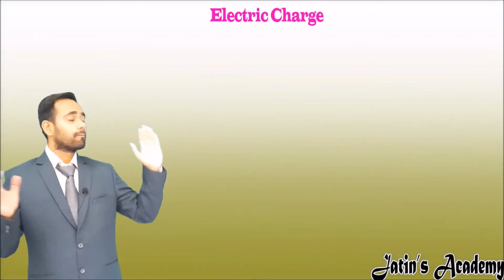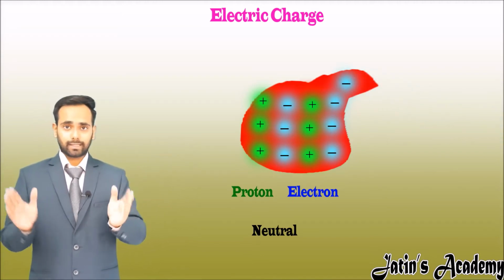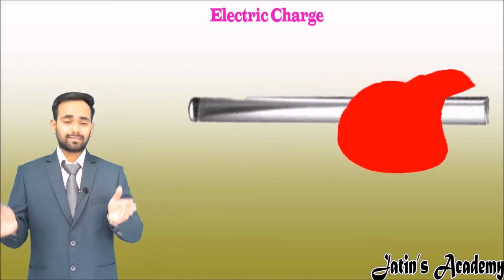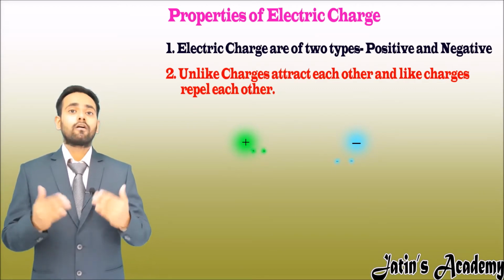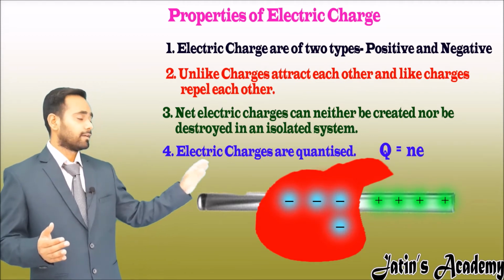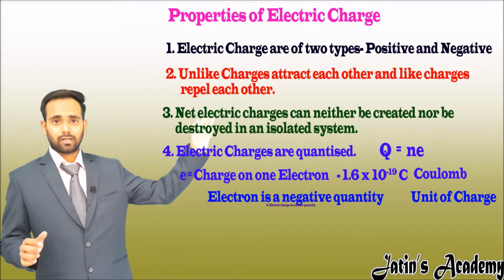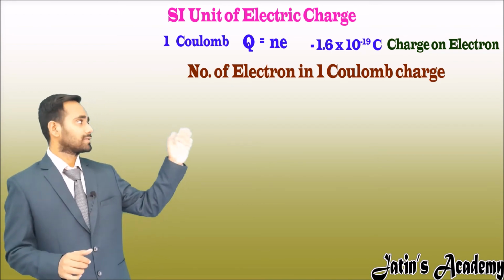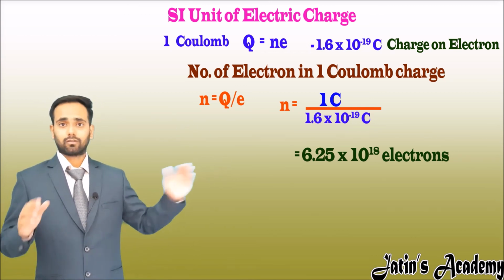Electric Charge- its properties Animated Videos-Jatin Academy (2020)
Electric Charge
there are two types of charges positive charge and negative charge.
when glass rod is rubbed on the silk cloth.
glass rod lose electron so it will become positive charge and silk cloth on other hand gain electron so it will become negatively charge.
like charges repel each other and unlike charges attract each other.
conservation of electric charge
Electric charge is the physical property of matter that causes it to experience a force when placed in an electromagnetic field. Electric charge can be positive or negative (commonly carried by protons and electrons respectively). Like charges repel each other and unlike charges attract each other. An object with an absence of net charge is referred to as neutral. Early knowledge of how charged substances interact is now called classical electrodynamics, and is still accurate for problems that do not require consideration of quantum effects.

The presence of electric charges are not only seen in the field of science but also in the daily lives of human beings, for instance, rubbing the dry hair with a ruler ends up making some hair strands stand up and this happens because electric charges are present everywhere in everything. The example just mentioned was the example of electric charges temporarily getting charged.
Electric Charge
It is the basic physical property of matter and due to this property, a force is experienced when kept in the field of electricity. Electric charges are of two types,
Positive Charge
Positive charges or protons have a charge of +1.6 × 10-19 Coulomb. A positive charge has its field lines emerging from within and going upto infinity.
Negative Charge
Negative charges or Electrons have a charge of -1.6 × 10-19 Coulomb. A Negative charge has its field lines coming from infinity.
The above example where hair strands start to attract to the ruler is due to electric charges. Similarly, rubbing a balloon on hair attracts hair to the balloon, in case two balloons are simultaneously rubbed, the balloons will start to repel each other, but they will attract the hair strands.
The rate of change of electric charge is known as Electric current,
I = q/t

In order to look at the properties of electric charge, consider the electric charges to be really small, known as the Point charge. Point charges are smaller than the distance between them.
Additivity of Electric Charges
Electric charges when they are considered as point charges are scalar in nature. With that, it is important to note that charges can be point charges, but they are still positive and negative charges. The additive property of electric charges says that if there are n number of charges present inside, The total charge present will be the algebraic sum of the individual charges.

Q = q1+ q2+ q3+….. qn
Conservation of Charges

The Conservation of charges says that the charges are neither created not destroyed. They can be transferred from one body to another, but they cannot be created or destroyed. In an Isolated system, the charges are always conserved.

According to the quantization of electric charge, Electric charges are defined as the Integral multiple of the charge present on them, hence, in any system, The charges will be,

q = ne
Where,
n = Integer numbers
e = value of the charge (1.6× 10-19 C)

Some other properties of electric charge

Charge is a scalar quantity.

Charge is transferrable, they transfer from one body to another.

Charge is always associated with mass.
Question 1: What are three basic properties of Charge?
Question 2: A polythene is rubbed against a woolen cloth, the charge developed on the woolen cloth is 7× 10-9C. What is the amount of charges transferred ?
Question 3: Can Charge Exist without Mass?
Question 4: How many electrons are present in one Coulomb?
Question 5: 5 different types of charges are present in an isolated system, the values of the charges are- +5nC, -6nC, +3nC, +4nC, +1nC. What is the total charge present in the system?
Question 6: If a system has 0 charge overall. Is it true that there are no charges present in the system?